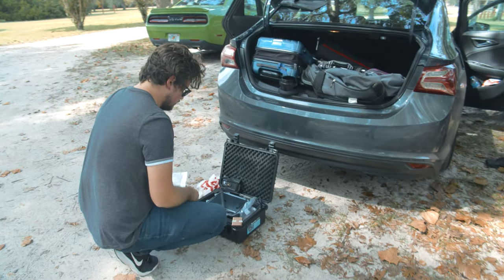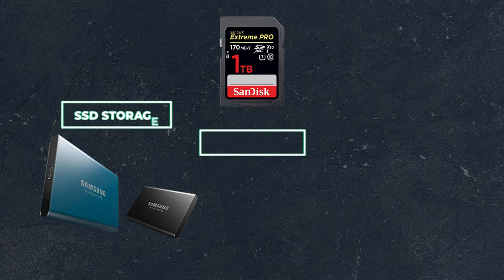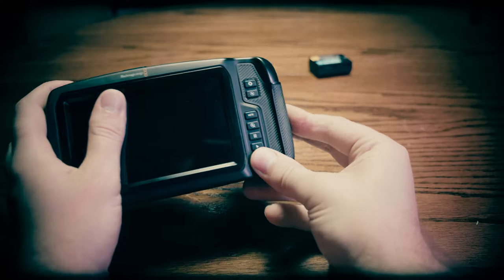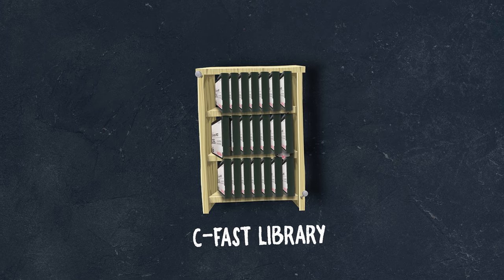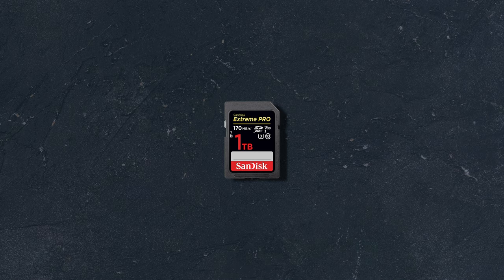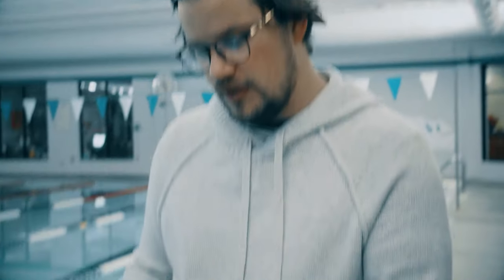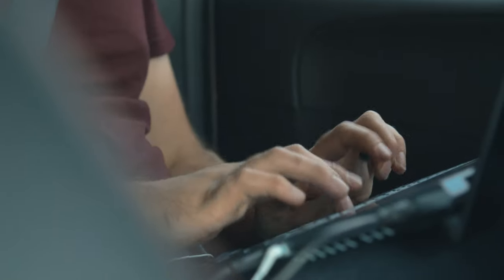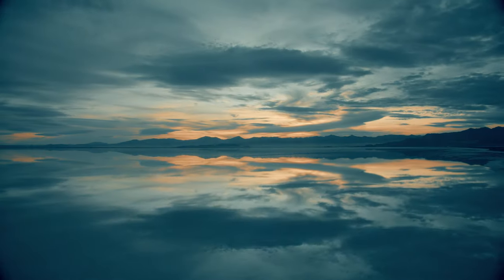SSD, SD, or C-Fast? Which is the best storage option for the BMPCC4K? | Frame Voyager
In this video, we dive into which storage option is the best for the BMPCC4K/6K. Whether that be SSD, SD, or C-Fast cards. Which one do you prefer to use?

Equipment mentioned in the Video:
►T5 SSD
►C-Fast Cards

0:00 Intro
0:44 The 3 types of BMPCC4K Storage
1:03 Using C-Fast with the BMPCC4K
2:25 Using SD Cards with the BMPCC4K
3:34 Using SSD's with the BMPCC4K
4:43 My Thoughts